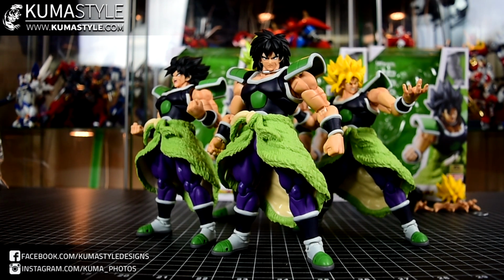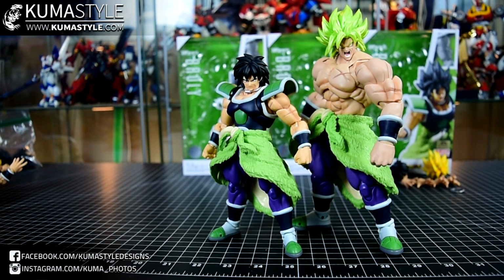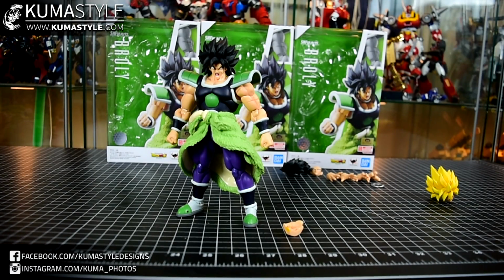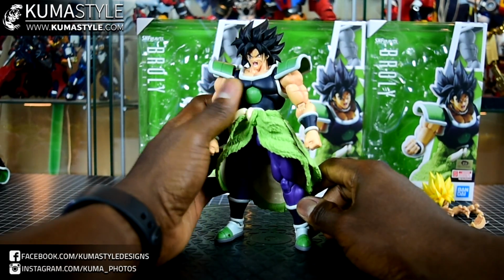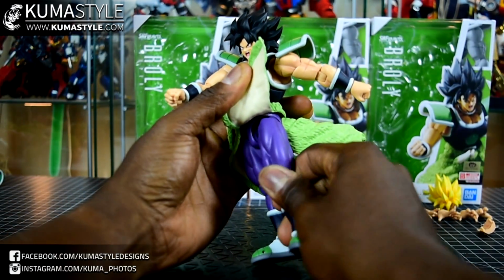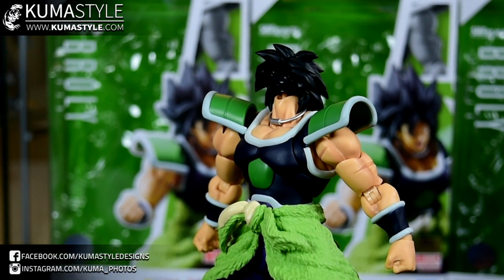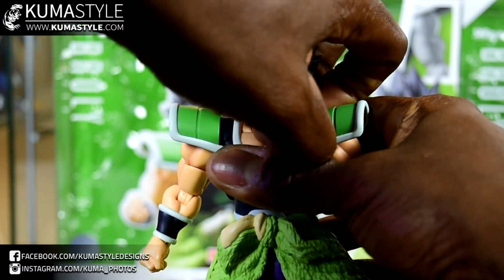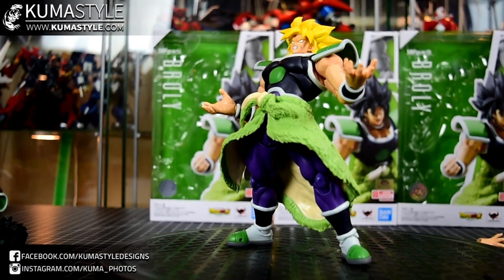Toy Review: Bandai S.H. Figuarts Armored Broly (Dragon Ball Super)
Pictorial for this figure: